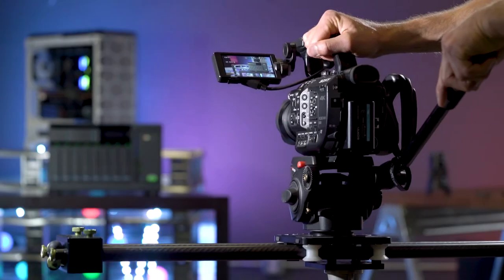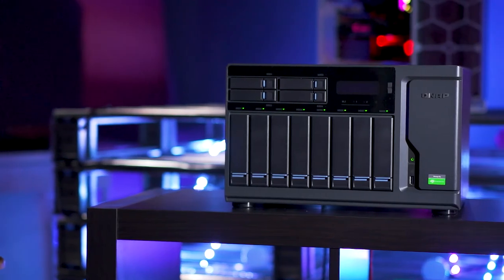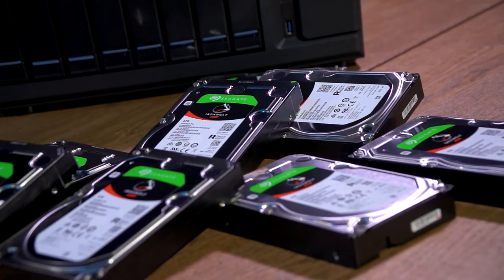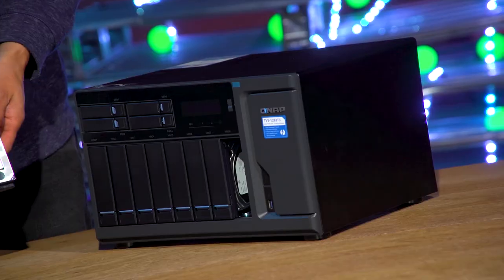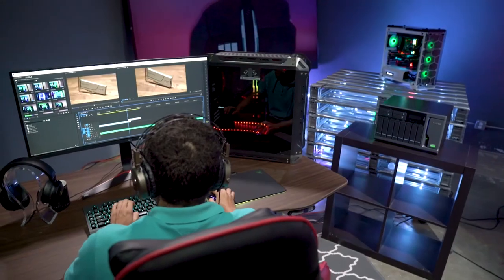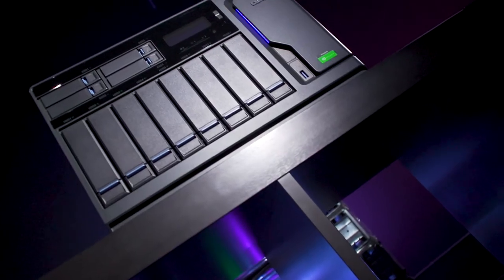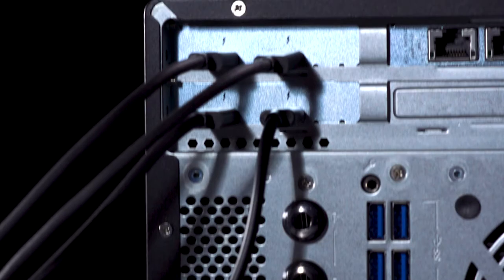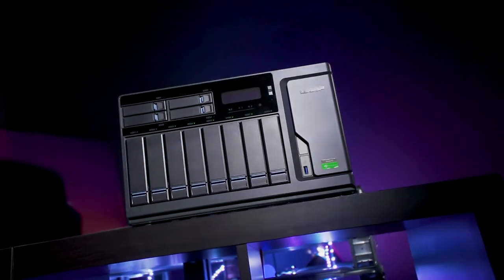Seagate Ironwolf Pro Drive with QNAP Thunderbolt NAS 4K for Video Editing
Seagate and QNAP help Newegg create a new 4k RAW video editing storage system! Seagate's Iron Wolf NAS drives up to 10TB are made for professional content storage while QNAP's new Thunderbolt 3 12 bay NAS/array is designed to give you speeds over Thunderbolt 3 to edit the big 4k files, including the latest 4k RAW.

CREDITS:
Created By: Josh Ray
Director of Photography: Joel Moody
Editor: Kejah Murray